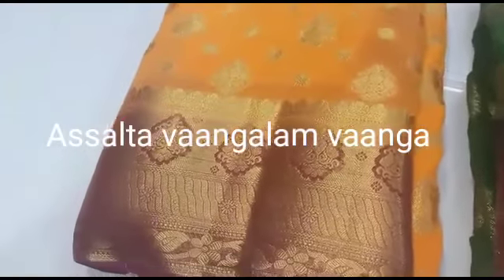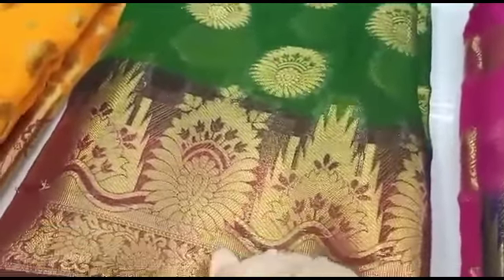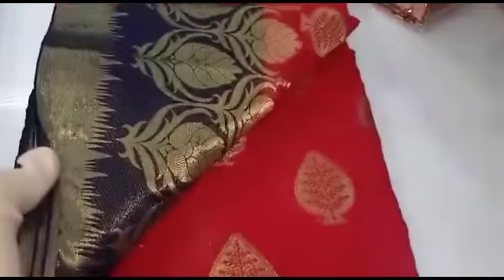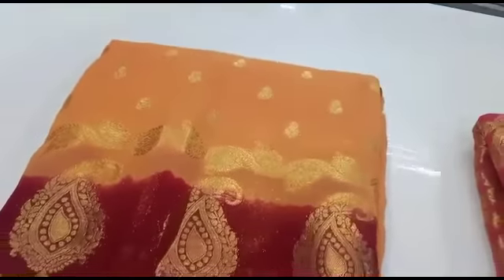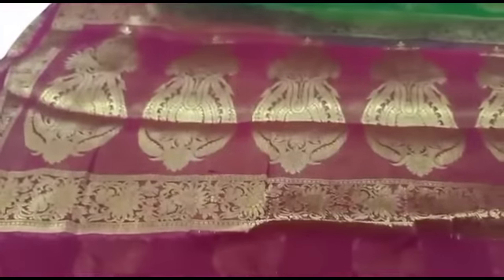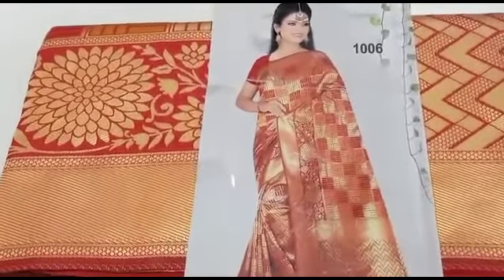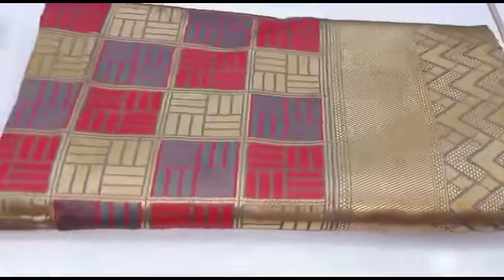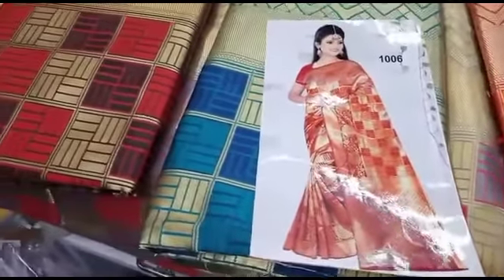Ramzan New Collection Sarees/ Binni sarees at just Rs.750/ wholesale rate/ cheap and best sarees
Address- nargis textile, தெற்கு பெருமாள் மேஸ்திரி வீதி, மதுரை